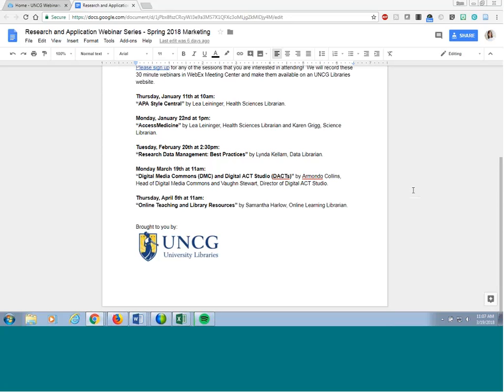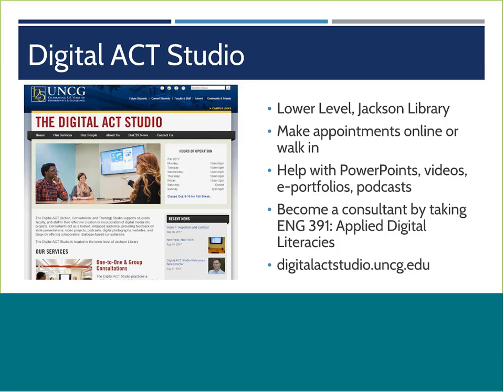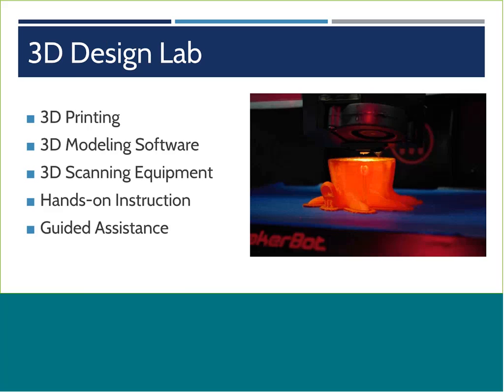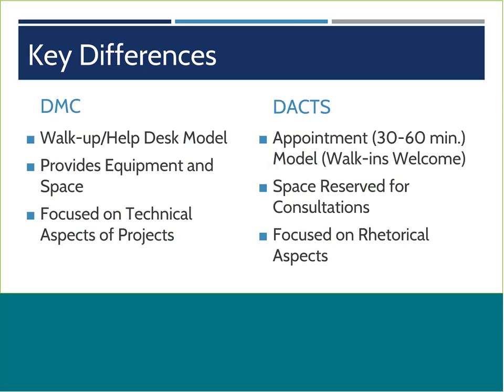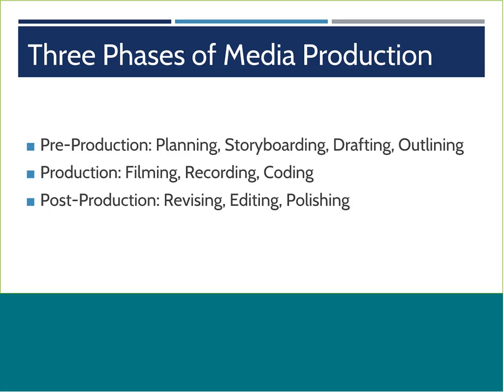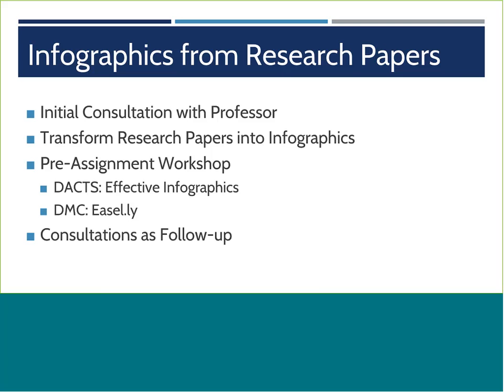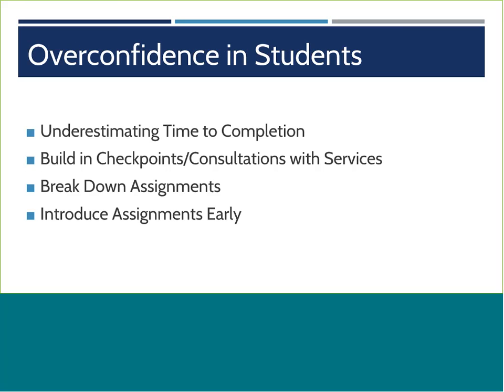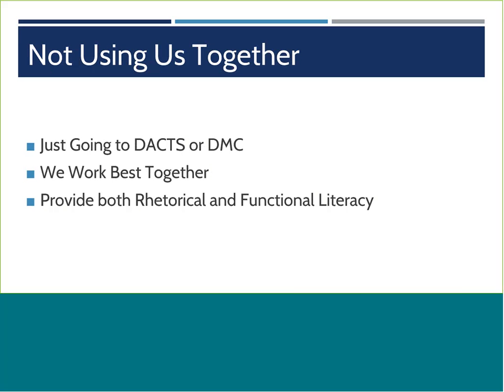DMC and DACTs Library Research and Application Webinar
UNCG University Libraries Research and Application webinar series.  Presented by UNCG's Vaughn Stewart (Director of Digital ACT Studio) and Armondo Collins (Head of the Digital Media Commons).  Cover services of DACTs and DMC, as well as differences.